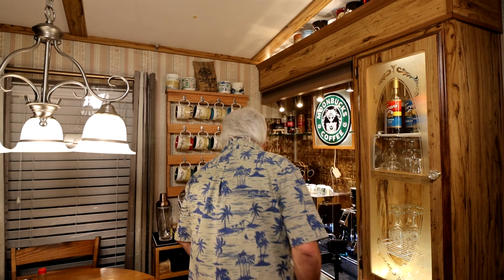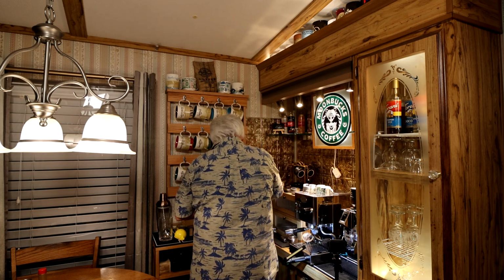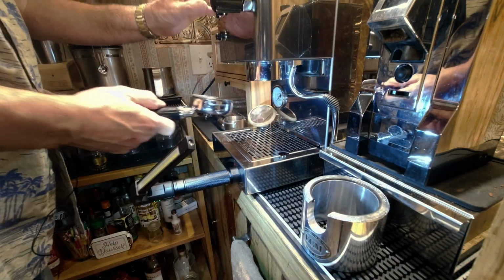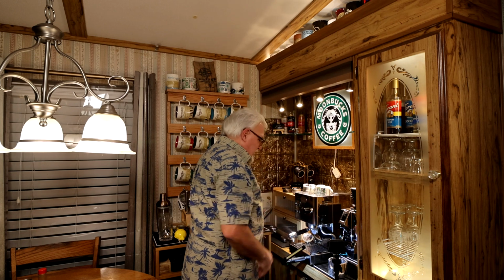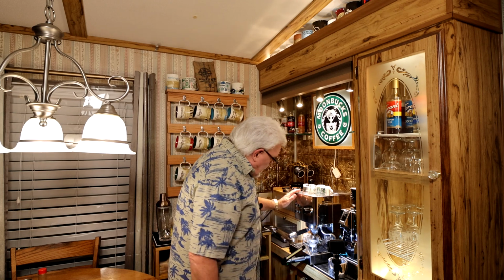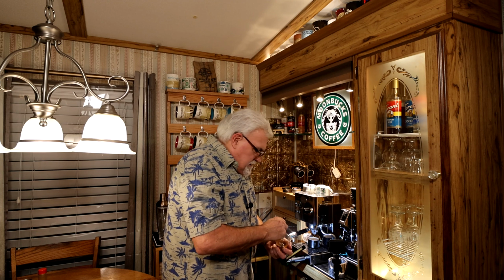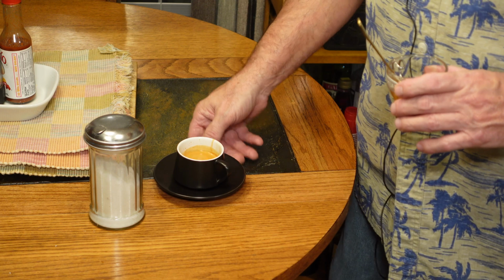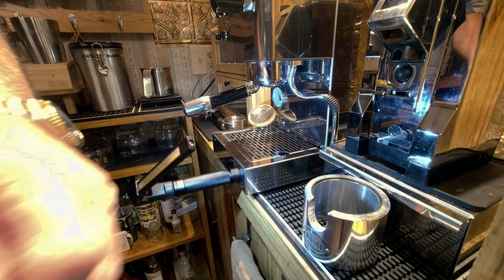Quick and easy Cuban coffee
I use my small espresso maker to demonstrate a quick way to make a tasty Cuban coffee. Not in the traditional sense, but a great quick substitute for a change of pace.

single dose bellows.